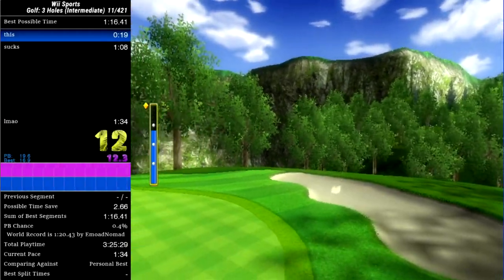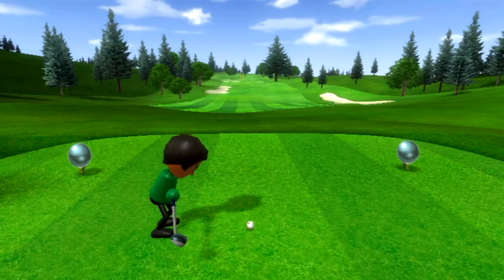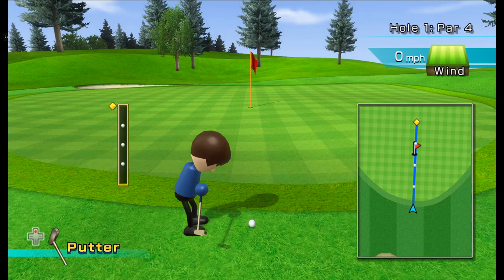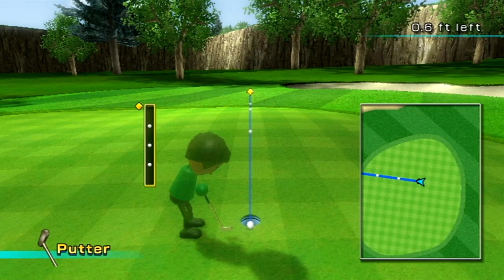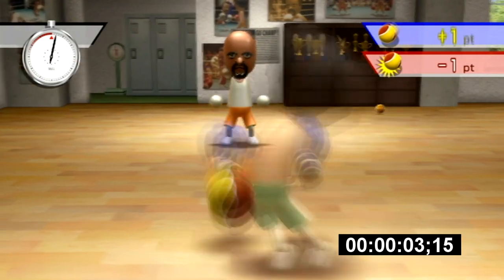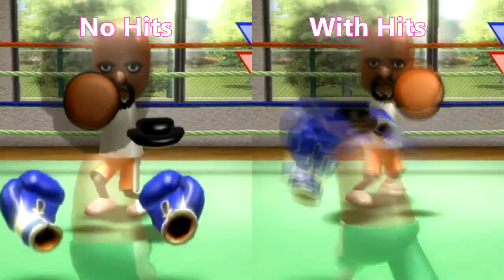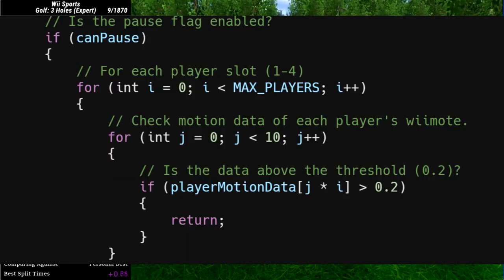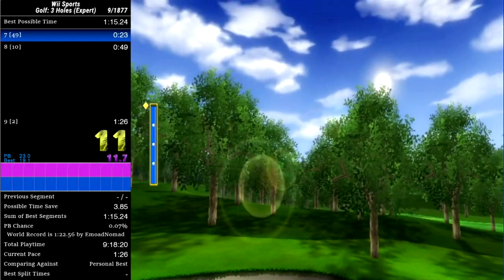Wii Sports Facts and Glitches You Have Never Seen #1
In this video, I talk about many weird but interesting facts and glitches in the original Wii Sports including how the pausing works in this game, Out of Bounds glitches, hitting the ball more than once in a golf shot, and much more.

These people have the highest record skill points in a sport at the time of making this video:

Everyone else who has been supporting me and my content lately :)

Wii Sports is a 2006 sports simulation video game developed and published by Nintendo for the Wii video game console. The game was released in North America along with the Wii on November 19, 2006, and was released in Japan, Oceania, and Europe the following month. It was included as a pack-in game with the console in all territories except Japan and South Korea, making it the first sports game included with the launch of a Nintendo system since Mario's Tennis for the Virtual Boy in 1995. Wii Sports is available on its own as part of the Nintendo Selects collection of games. The game is a collection of five sports simulations, designed to demonstrate the motion-sensing capabilities of the Wii Remote. The five sports included are tennis, baseball, bowling, golf, and boxing. Players use the Wii Remote to mimic actions performed in real-life sports, such as swinging a tennis racket. The rules for each game are simplified to make them more accessible to new players. The game also features training and fitness modes that monitor players' progress in sports.